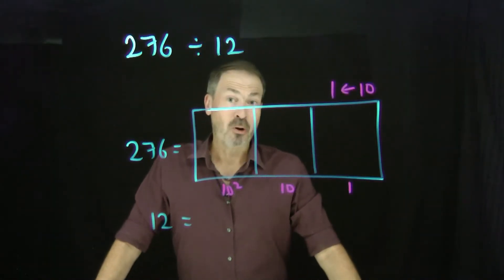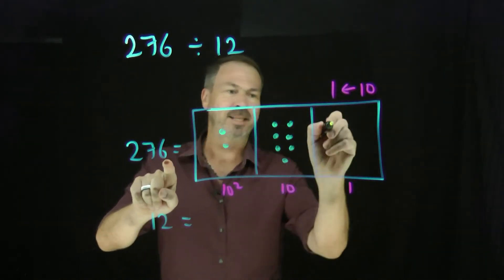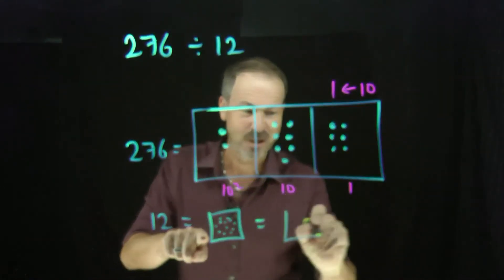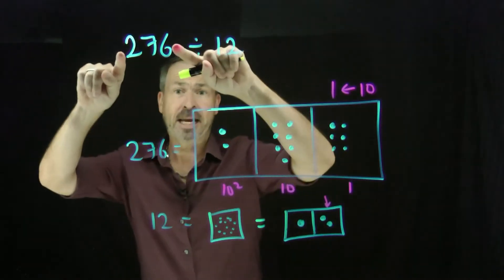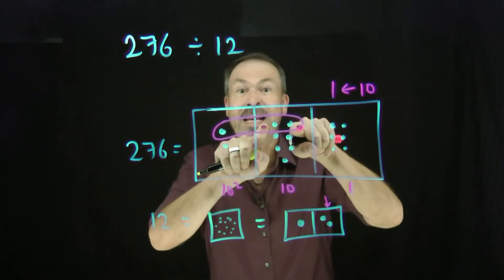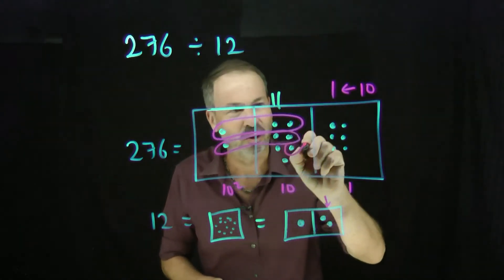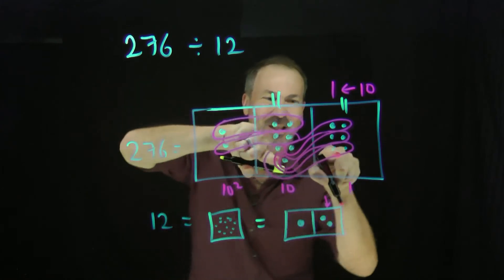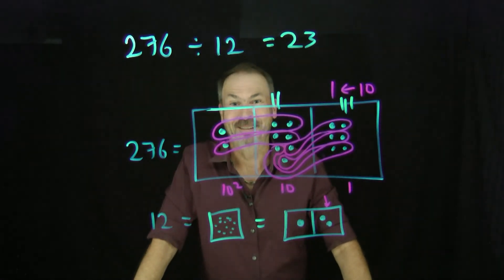28. Revisiting Division (Exploding Dots)